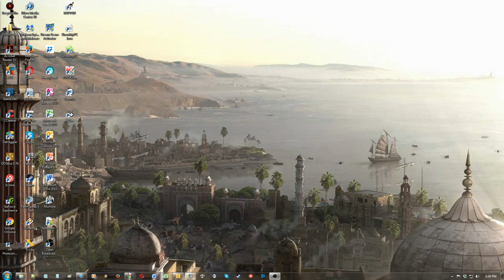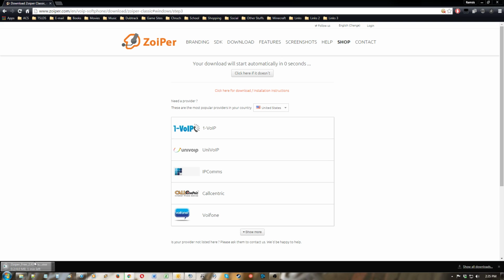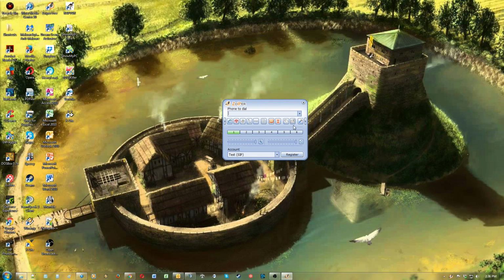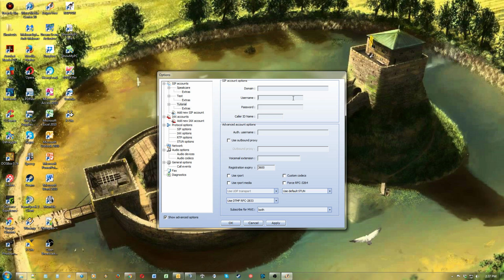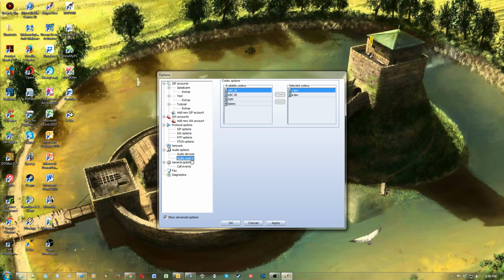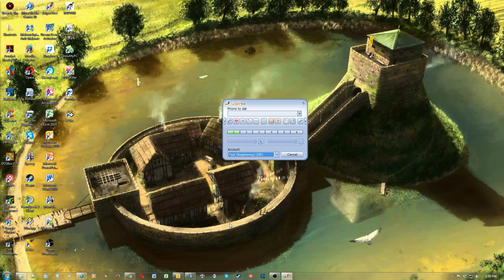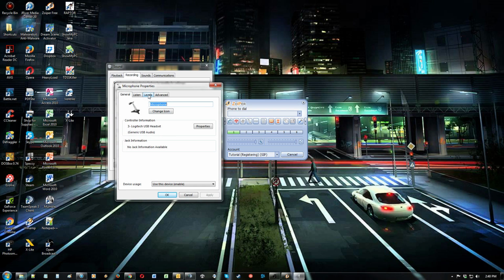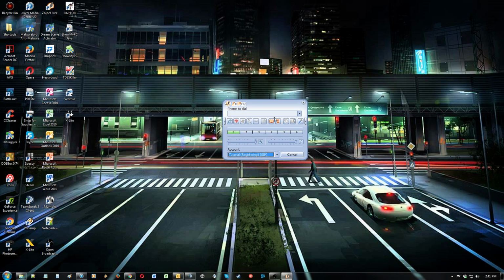Language Development System Zoiper installation Tutorial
A tutorial by Mike Hayden for Language Development System.
How to install Zoiper Classic